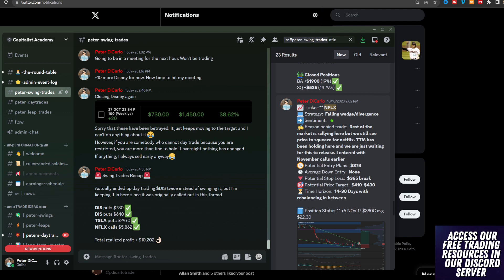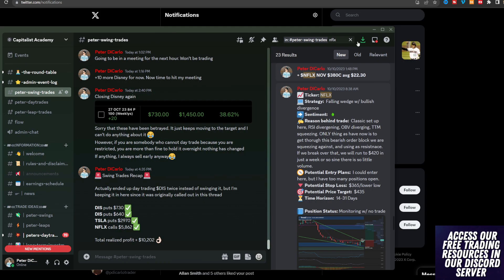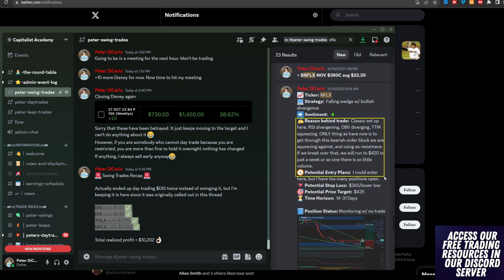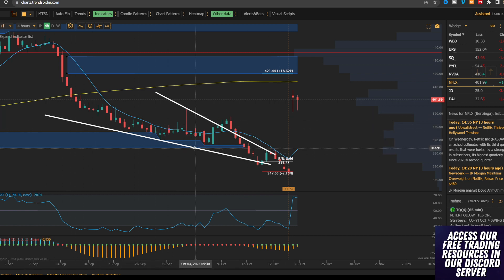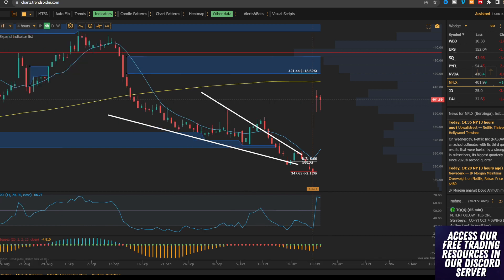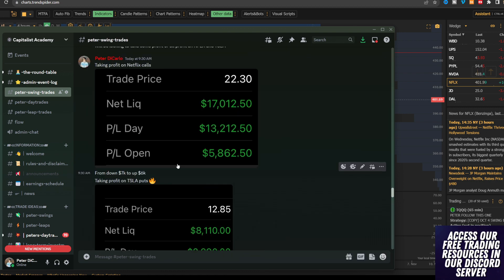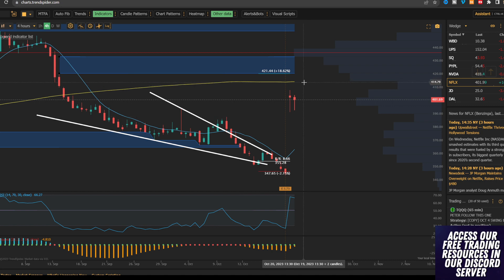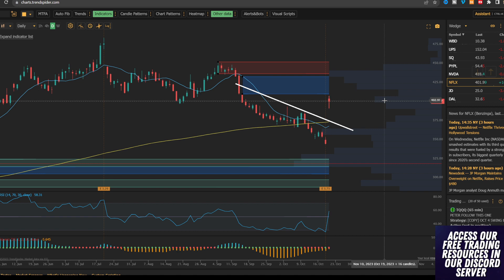NFLX Stock INSANITY! Now where?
In this video we are going to go over nflx stock and where I see nflx stock going in the coming weeks.